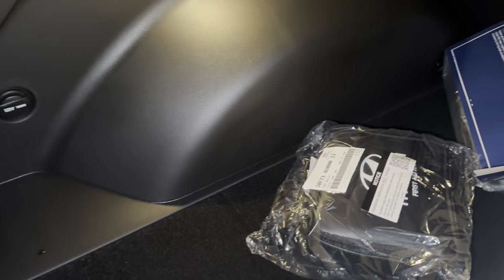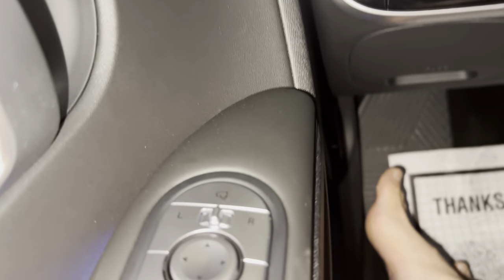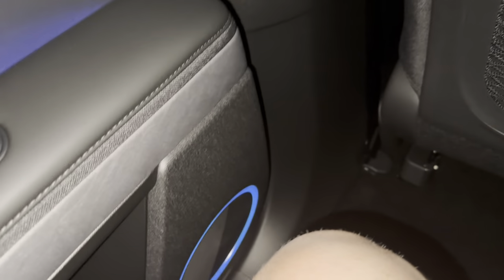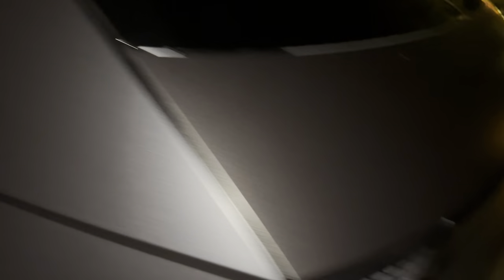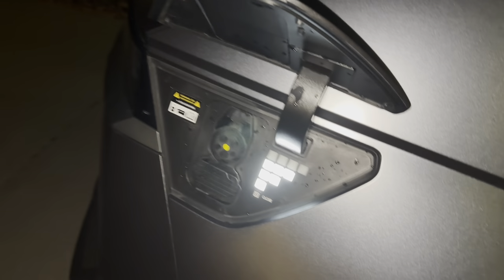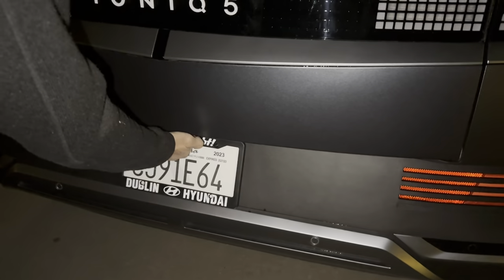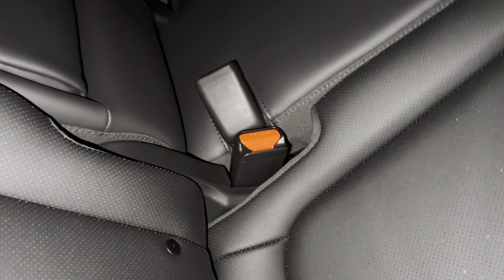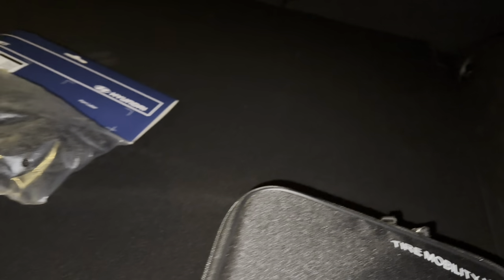2023 Hyundai Ioniq 5 Full Tour (Child Safely Lock Activated)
I was excited in this video!

This is a full tour of my dad's brand new car (a 2023 Hyundai Ioniq 5). The child safety lock feature was turned on for most of the video. Both Dry Bones and I had to have another Koopa let us out of the car.